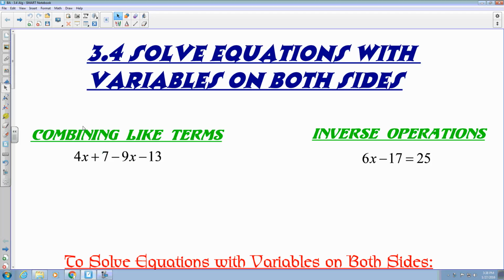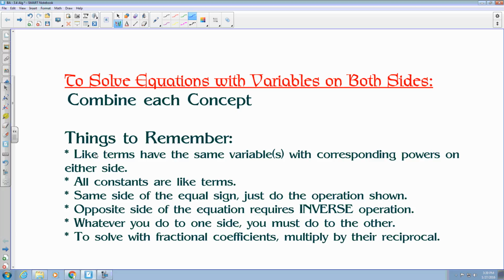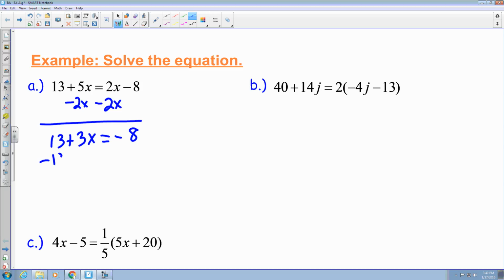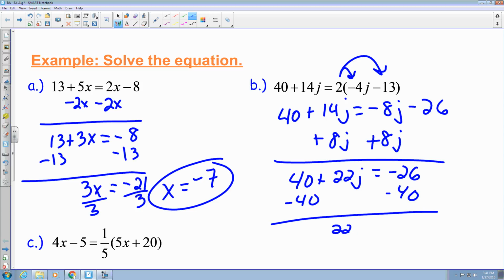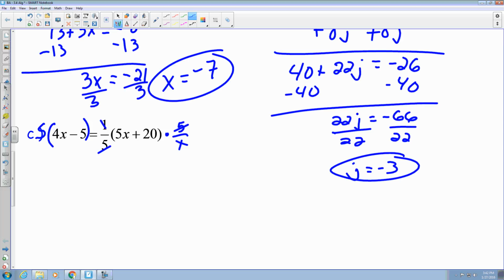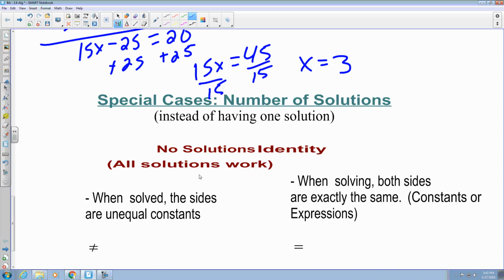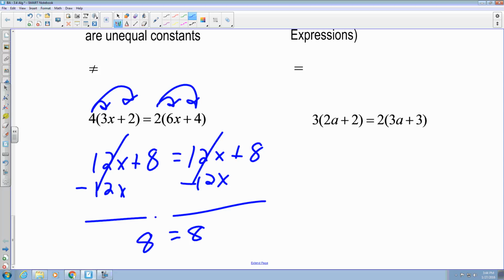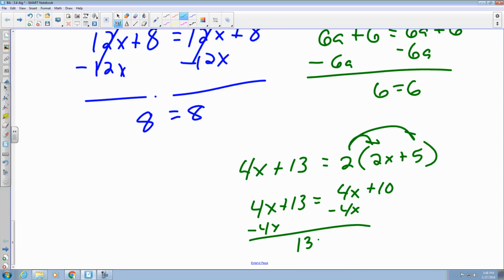3.4 Solve Equations with Variables on Both Sides